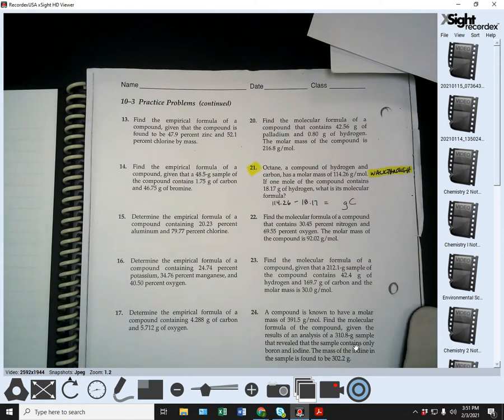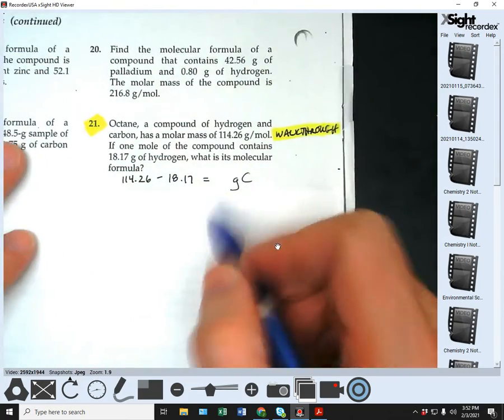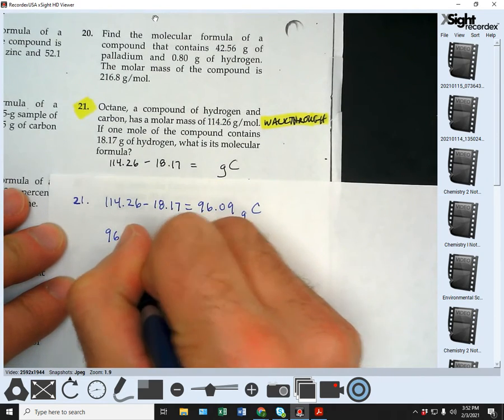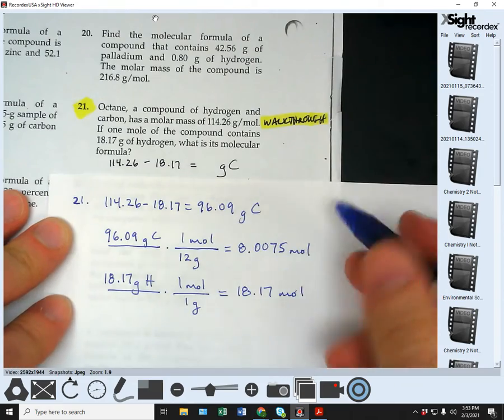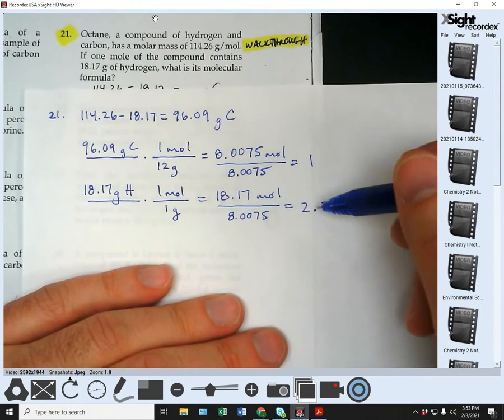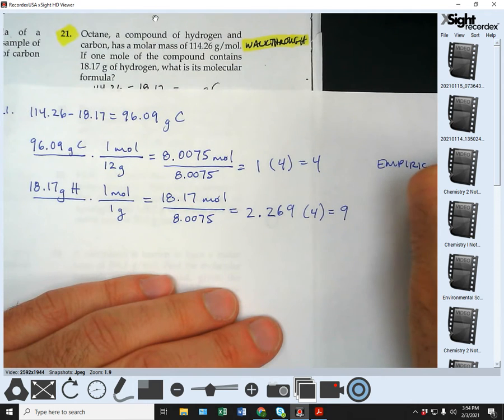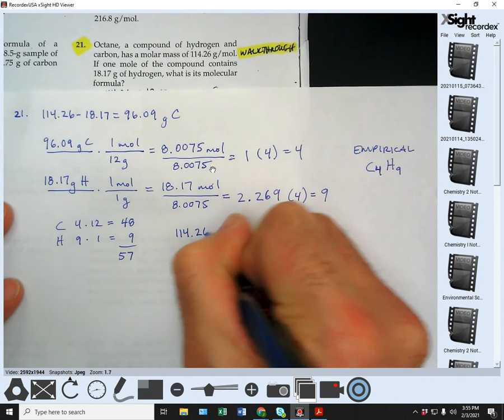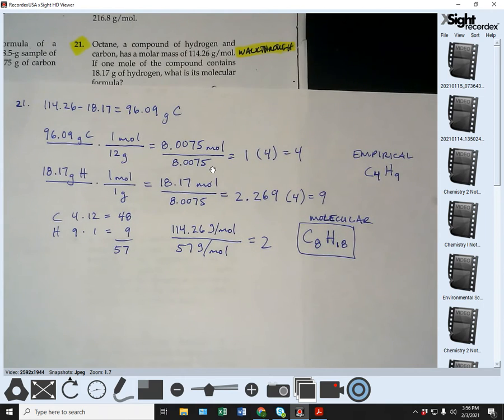Chemistry I Unit 5 Practice Problems 10-3 #21 Walkthrough